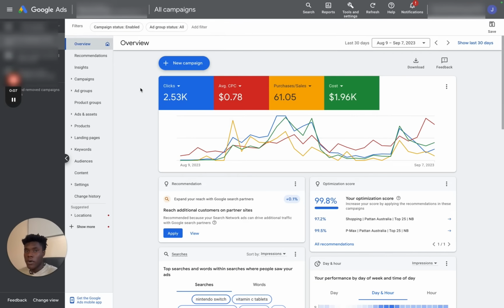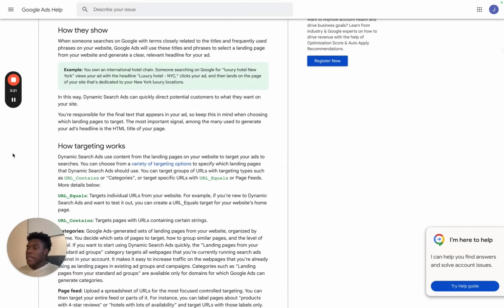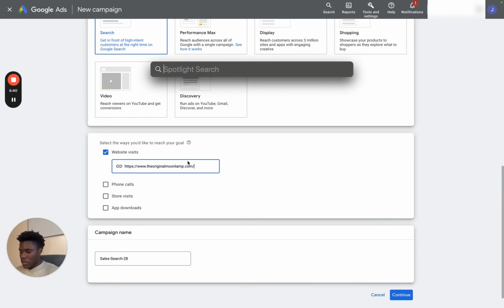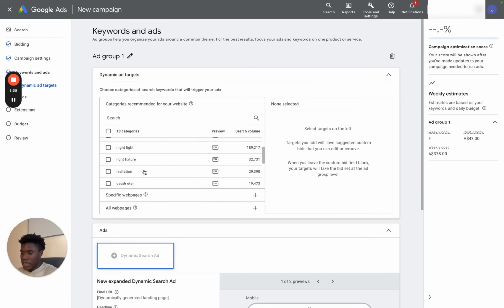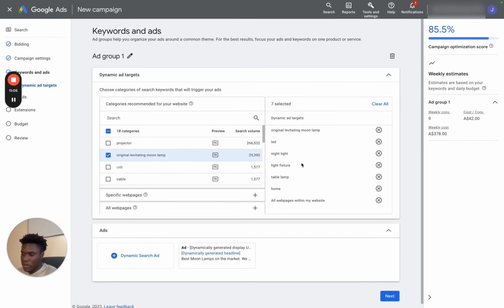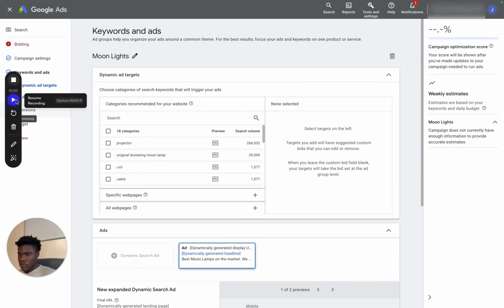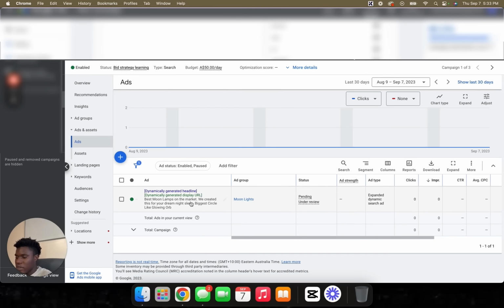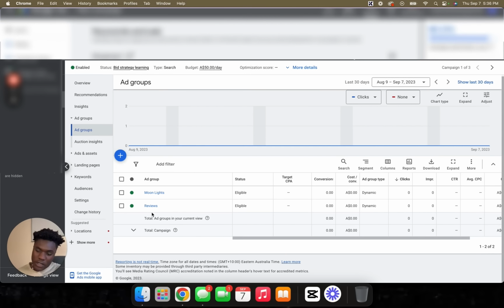Boost Your Ecommerce Sales with Dynamic Search Ads on Google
If you're trying to take your e-commerce business to the next level that's what Straw Hat Media does best!

Google Ads can be tricky, so many things can mess up your progress and affect your success with e-commerce, in this video, I'll go over how we build our Dynamic Search Campaigns, and how you can build yours!

✅ If you need help building, testing, and scaling your Google campaigns, you’re in the right place!